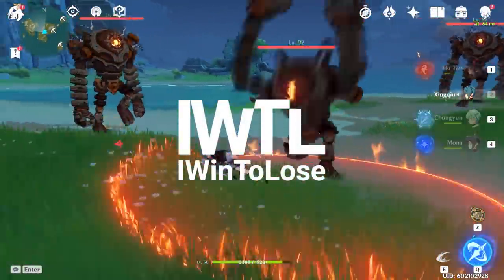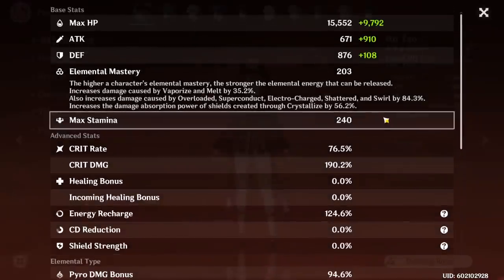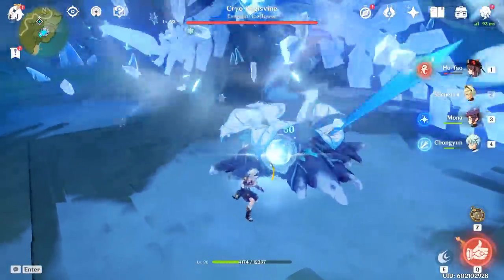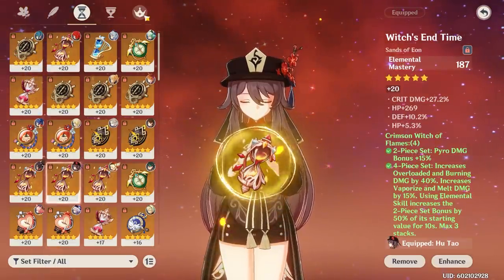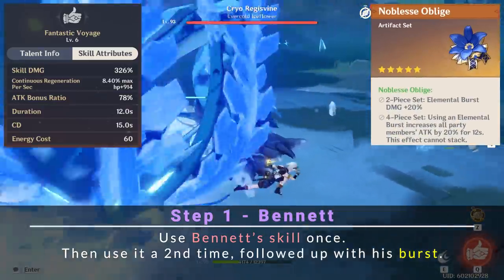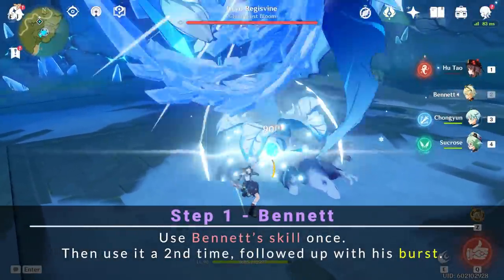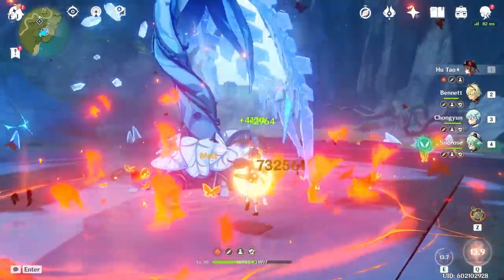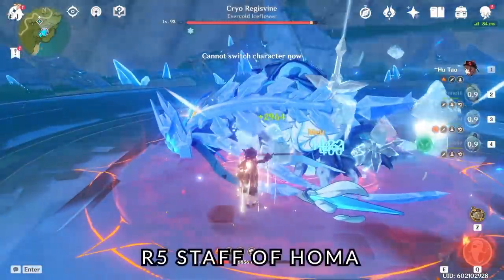F2P HU TAO NUKE GUIDE! Do 4 TIMES MORE with Hu Tao's Burst! Genshin Impact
My Hu Tao is C0 with a 4★ weapon for most of it. In this guide, I break down many options for doing big burst numbers with Hu Tao. Hu Tao might just be the best character for people to start doing huge burst numbers with.